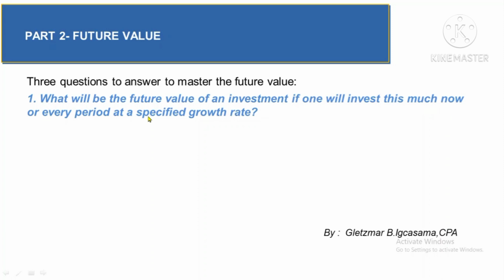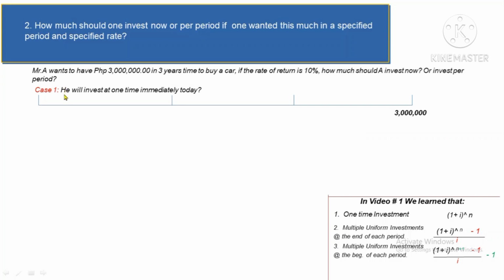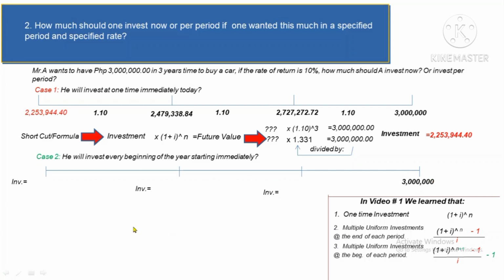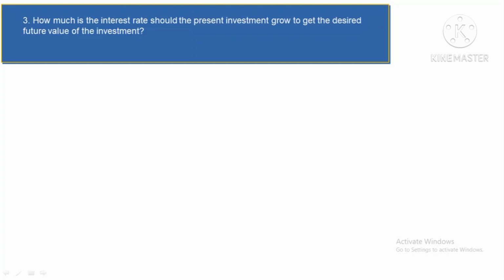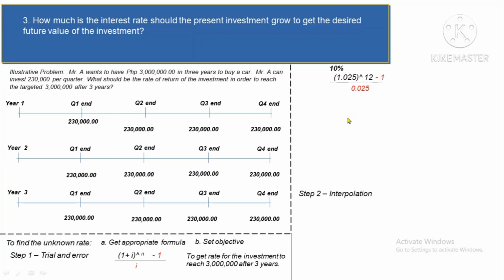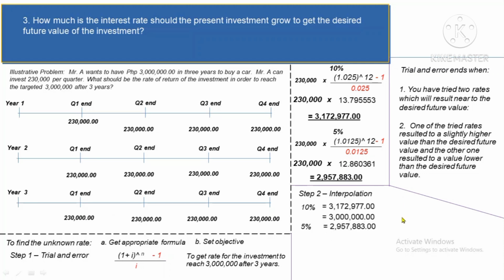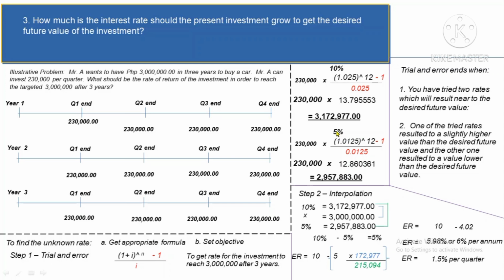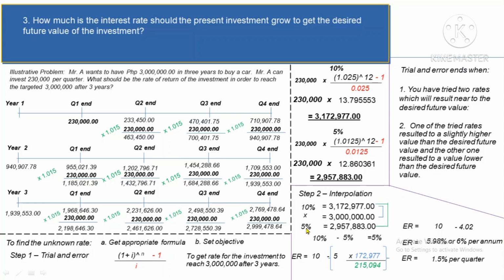Time value of money-future value Episode 2 and how to do the interpolation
While video number 1,answers the question, how to get the future value of investment..This video answers the following two questions:
1. How to get the amount to be invested given the rate of return and the desired future value?

2. How to get the missing rate of return through interpolation?